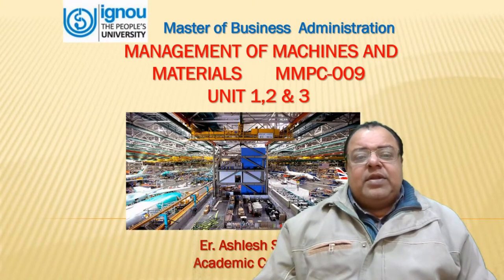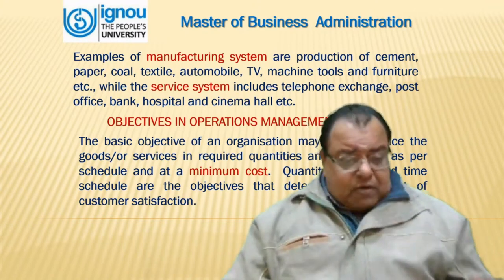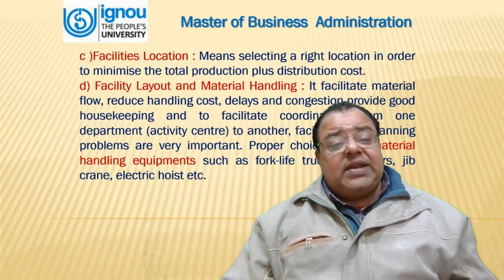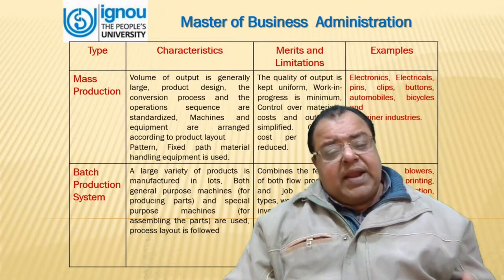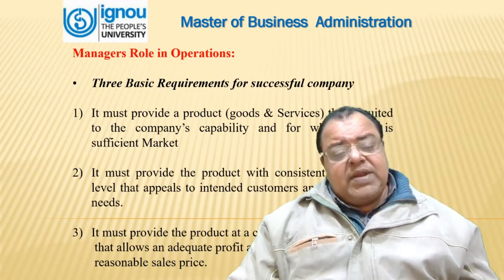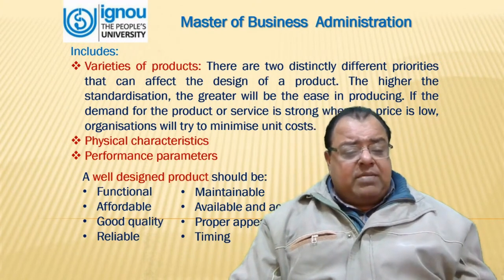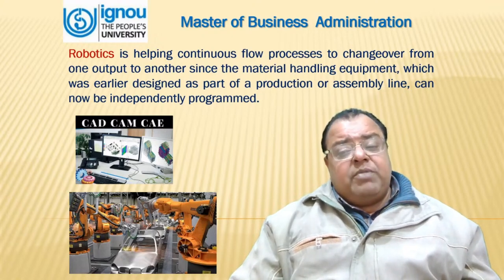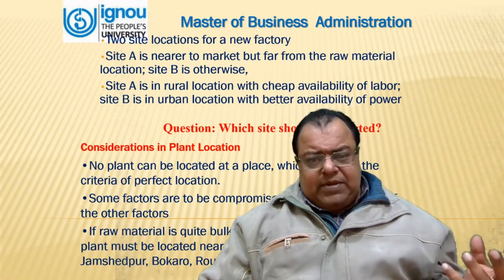MMPC009-Operations Management — An Overview and Facilities Planning(Block 1)